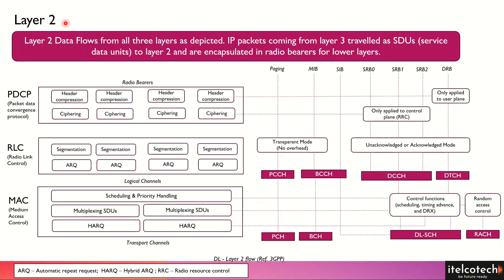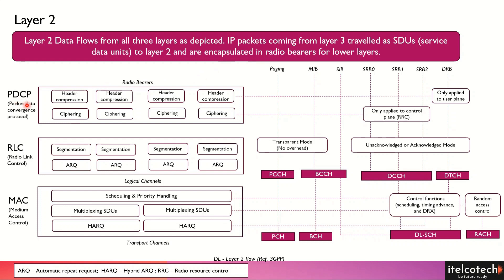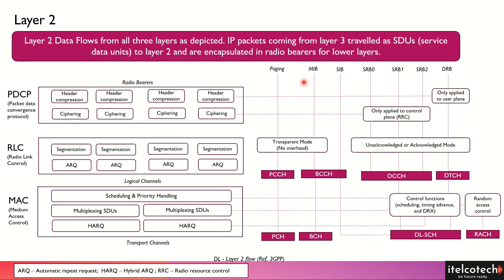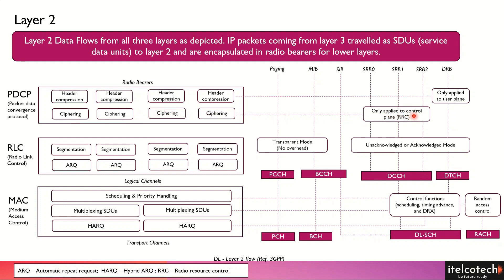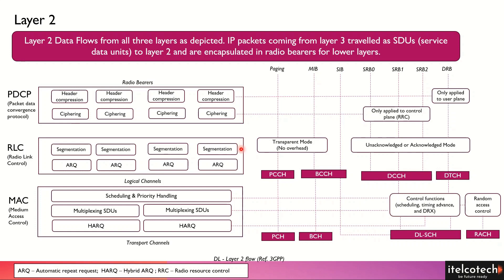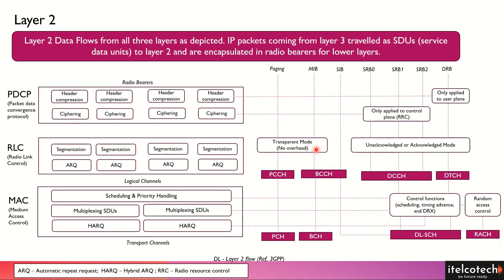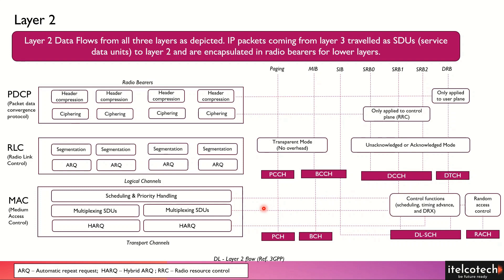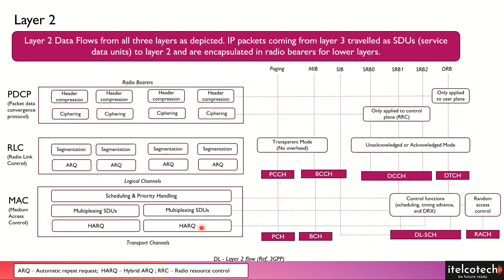4G Layer 2 : Data Flow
*** This lecture belongs to the course on RAN Engineering and the link for the course is -

Layer 2 (Downlink) - 4G

IP packets coming from layer 3 travelled as SDUs (service data units) to layer 2 and are encapsulated in radio bearers for lower layers. There are three protocols at layer 2 :-

1. PDCP (Packet data convergence protocol) provides its services to both control plane (RRC) and user plane (SDAP) upper layers. The following services are provided by PDCP :-
• Transfer of user plane & control plane data
• Header compression
• Ciphering
• Integrity protection

2. RLC (Radio link control) acts as an interface and buffer between the higher layers of the protocol stack (usually PDCP in the user plane) and the MAC layer, which has almost no buffering capability and acts more as a router. The following services are provided by RLC:
• Segmentation & Concatenation of SDUs
• Duplicate detection & Error correction through ARQ (Automatic repeat request)
• Timing Alignment - In-sequence delivery - implies that data blocks are delivered by the receiver in the same order as they were transmitted

3. MAC (Medium Access control) has following key functions -
• Random Access Procedure (RACH)
• Scheduling and Radio Resource Allocation
• Error correction through HARQ (Hybrid automatic repeat request)
• Paging and Discontinuous Reception Support
• Quality of Service (QoS) Management
• Aggregation of Carriers
• Control functions (timing advance and Discontinuous reception)

hashtag#telecom hashtag#technology hashtag#learning hashtag#platform hashtag#itelcotech hashtag#4g hashtag#5g